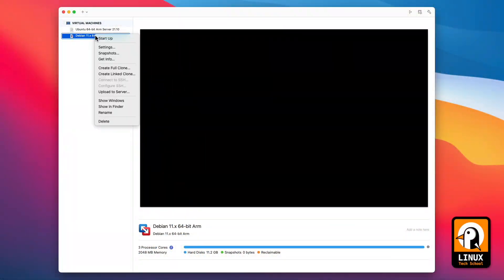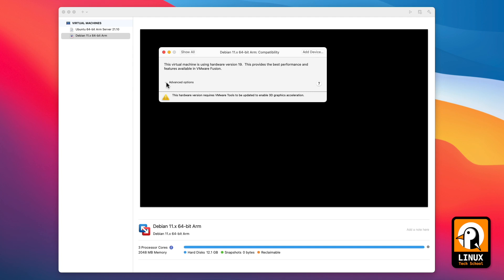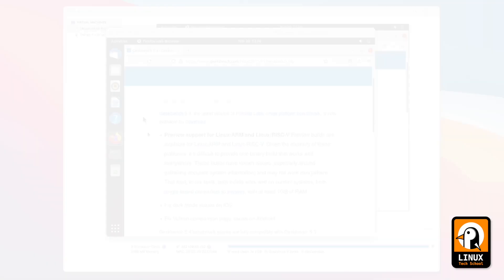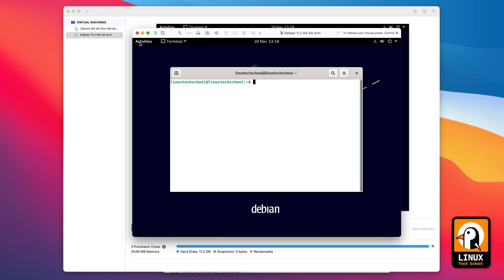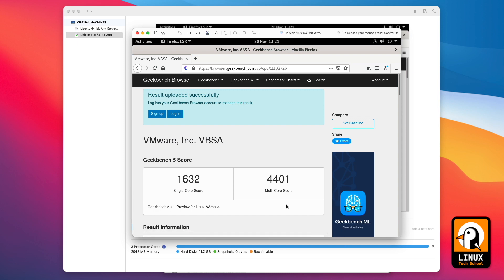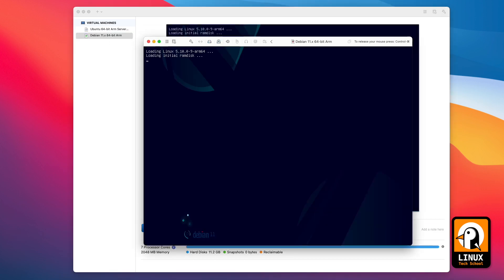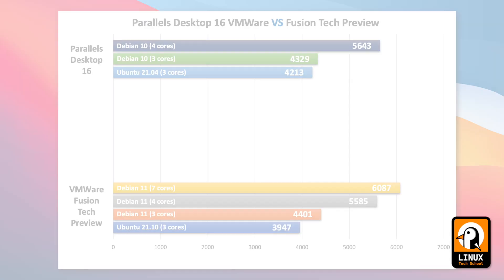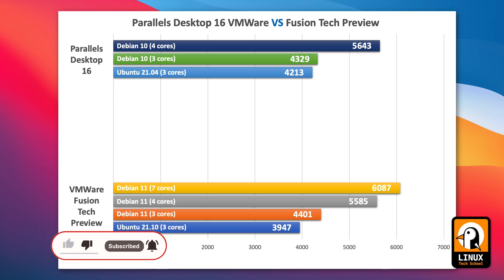VMWare Fusion Tech Preview with Linux on Apple M1 - Features and Benchmarks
Hi everyone,

In this video I explore the recently released VMWare Fusion Tech Preview on MACOS with Apple M1 CPU. I've been using it for the last 2 months to check if it is really stable and working properly already.

I make several Geekbench5 benchmarks to compare VMWare Fusion Tech Preview with Parallels Desktop that was released Last April this year.

Both virtualization platforms perform in a similar way but they present some differences.

I expect VMWare Fusion to become a great application as soon as VMWare releases a official version.

Check the following links for the resources I've used:

VMWARE FUSION TECH PREVIEW

I hope you envjoy the video.

Best regards,
RSM